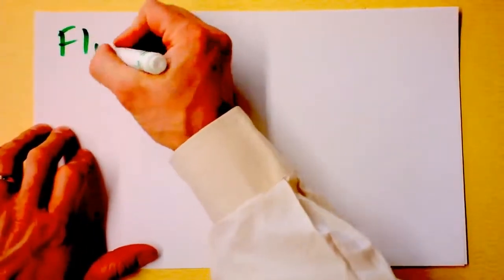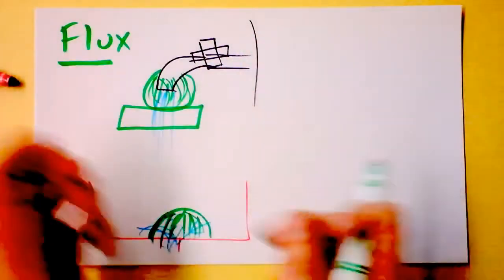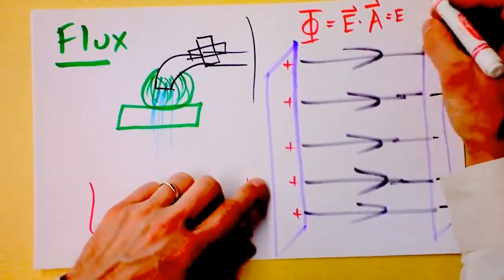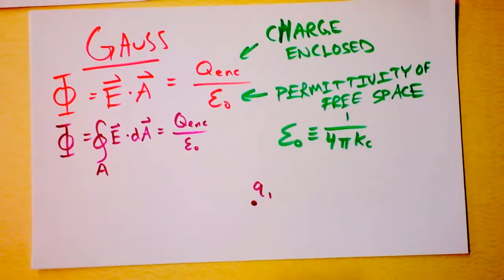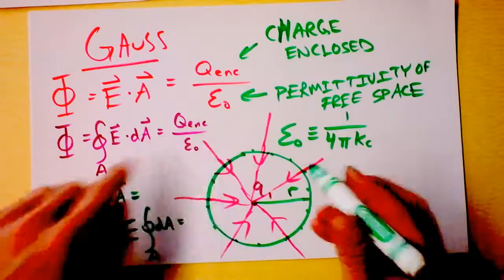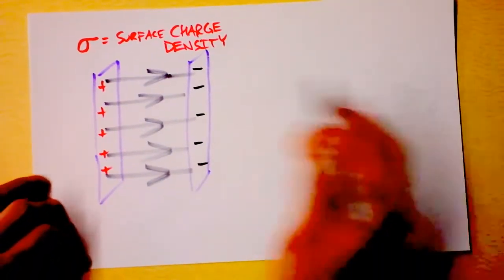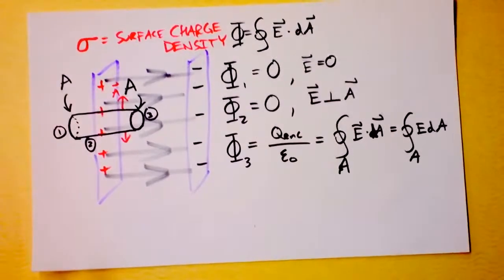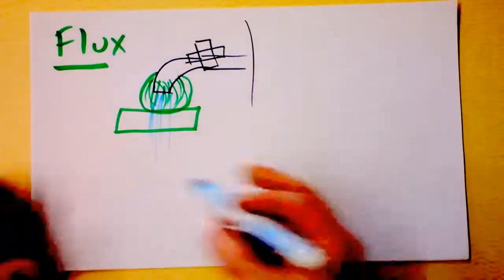Gauss Law Explained and Parallel Plate Capacitor Worked Examples | Doc Physics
The point charge and infinite sheet of charge.

This physics video tutorial shows you how to solve gauss law problems such as the infinite sheet of charge and the parallel plate capacitor. It explains how to calculate the electric field.

Visit for more math and science lectures! In this video I will find the electric field of capacitor plates.

Visit for more math and science lectures! In this video I will explain the relationship between Gauss Law and capacitor with dielectric. Next video in series can.